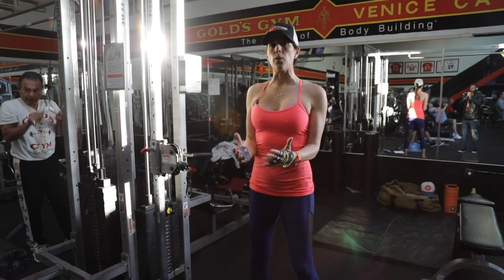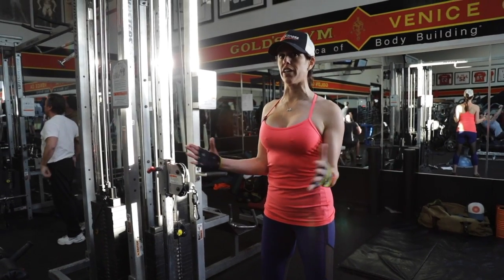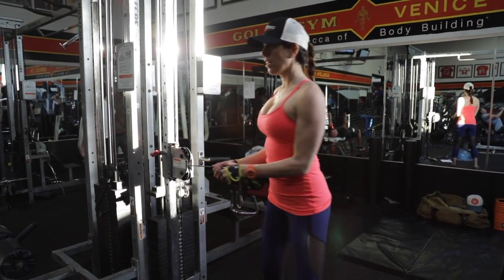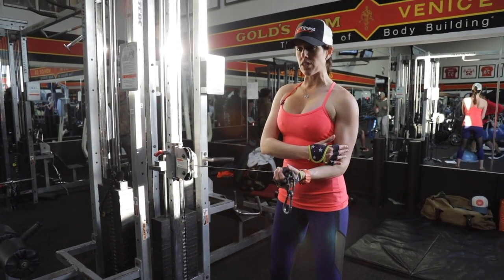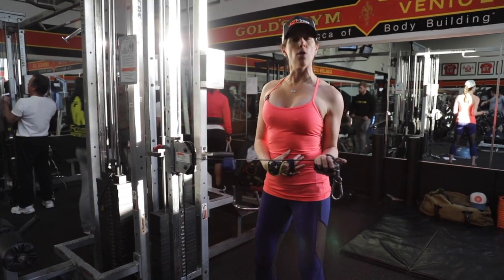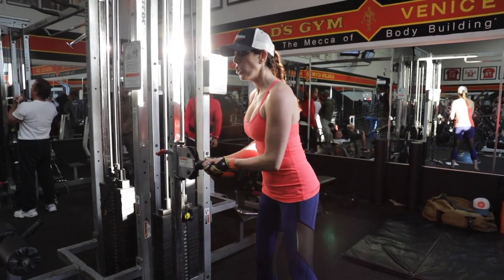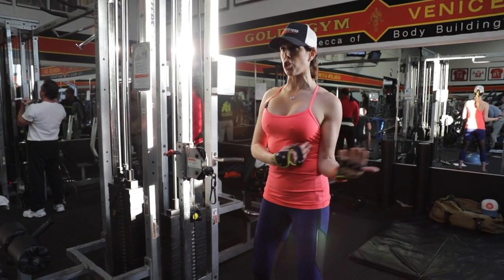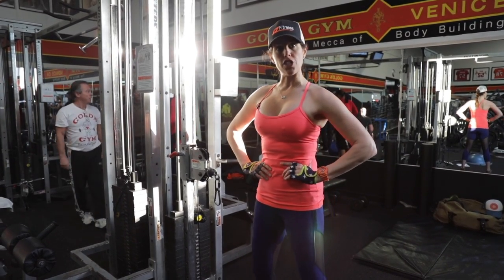Cable External Rotators with JZ FITNESS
for more lifestyle tools.